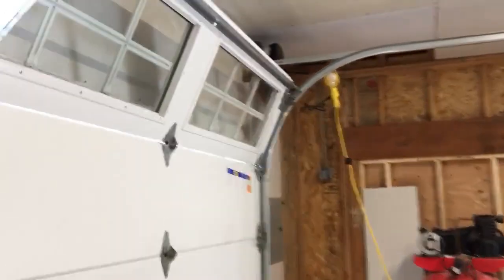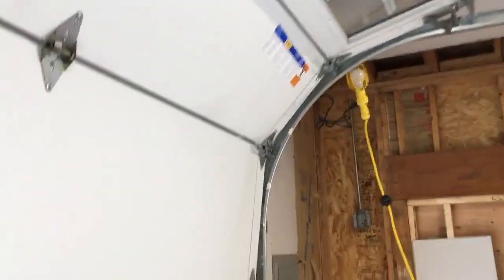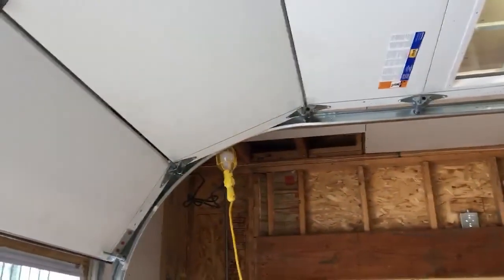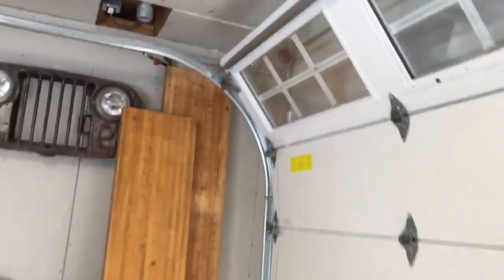32" radius track on a garage door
The most popular standard radius track is a 15” radius, which requires 15” of headroom to accommodate the curve of the track and all other track components/equipment. Other standard radius options include 20” and 32” radius but the larger the radius, the larger the headroom required to accommodate the curve.

While the logic here may imply that installing a track with a radius that is lower than 15″ is ideal because it takes up even less headroom, we prefer to avoid using a 12” radius track because it requires additional work from the operator motor to move door sections through that small of a curve. Remember this is a balancing act to select the best hardware for your door as well as the best coordinating motor for efficient door operation.

 Key to remember the larger the radius the smoother your door will roll, especially if you have larger panels, 24" panels, 30" panels or higher the larger radius will run the door smoother and not so lumpy as a 15" or super lumpy 12"
24" sections in 12" radius track bums my head when you have plenty of headroom and it is not used due to poor estimating the job or over looking just to sell a job quick. Have our professional staff help you decide so as you don't make that mistake.

CURRENT TOWN LIST WE SERVE;